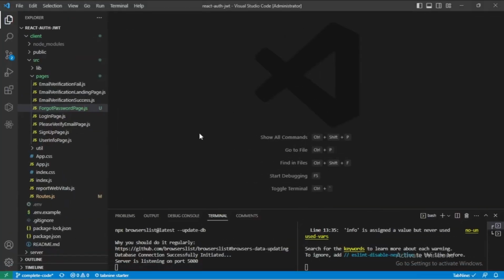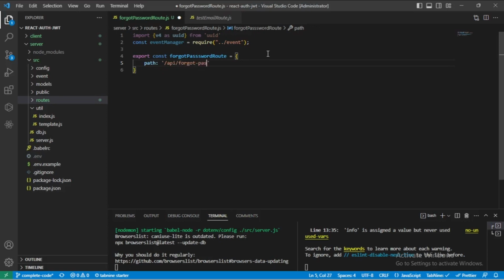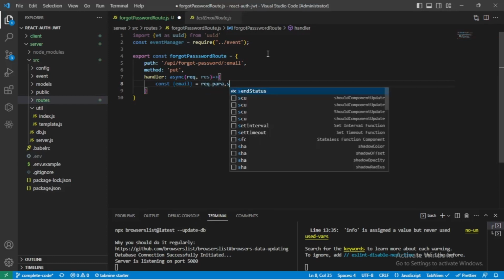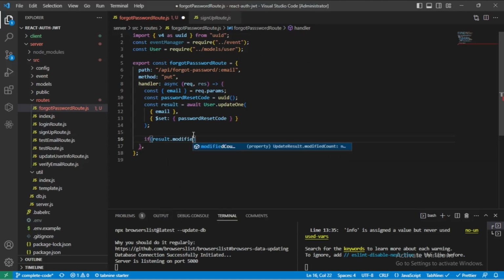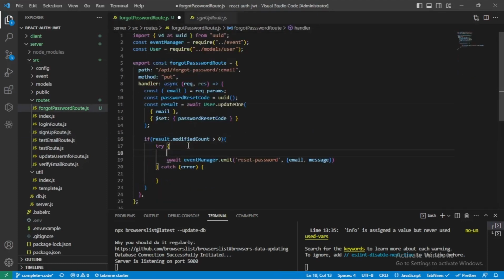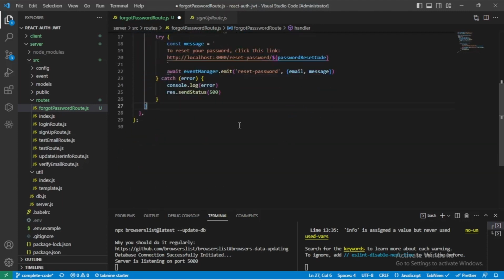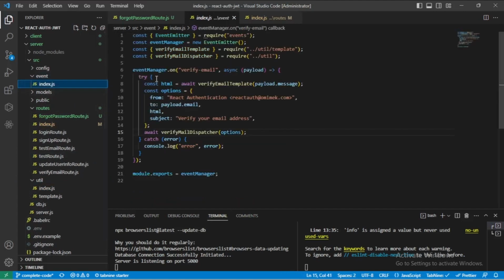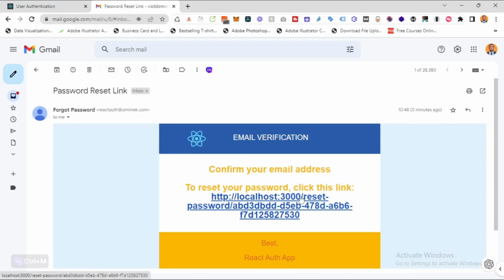4.3 Send a Test Mail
📧✉️ Send a Password Reset Test Mail: Kickstart Your Email Workflow! 💌🔥

In today's video, I'll guide you through the exciting process of sending a test email to initiate the password reset process in your application. Get ready to unleash the power of seamless communication! 💻💨

Key Points:
1️⃣ EventEmitter Magic: I'll show you how to utilize the EventEmitter to send a test email effortlessly. By simulating the password reset process, you can ensure that your email workflow is in perfect working order. Let's eliminate any uncertainties and guarantee a smooth user experience! ✨📨

Join me as I dive into the world of email communication and show you how to perform a test mail send in your application. Together, we'll ensure that your users receive critical notifications and updates without a hitch. Let's level up your email game! 🚀📩